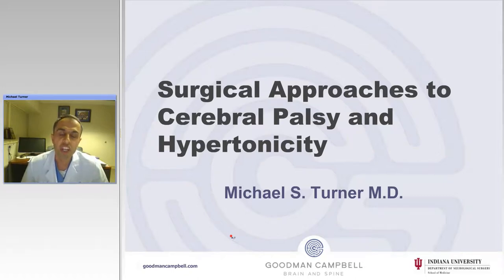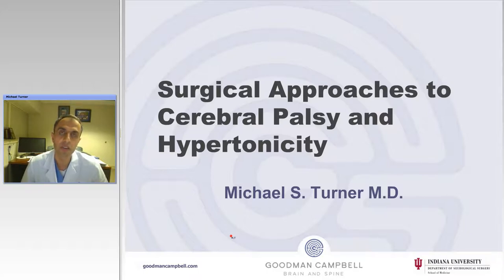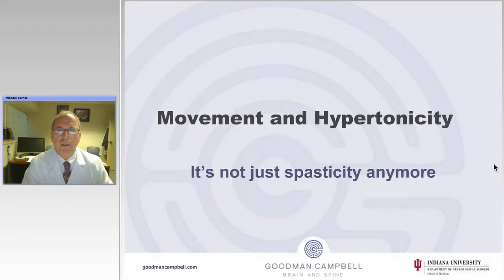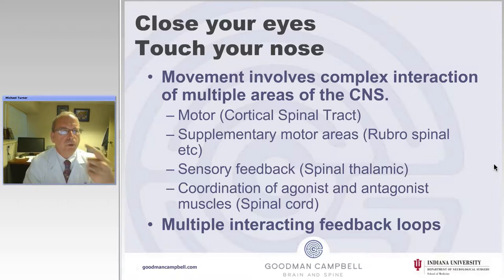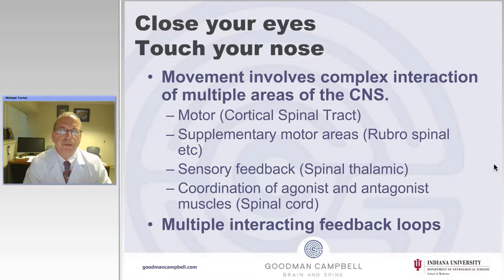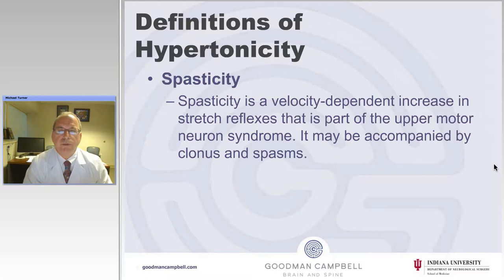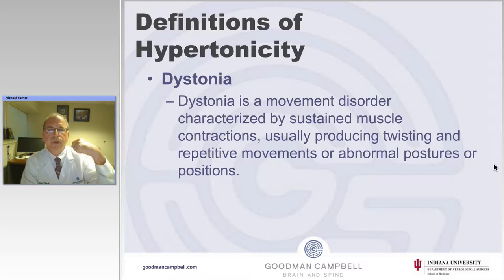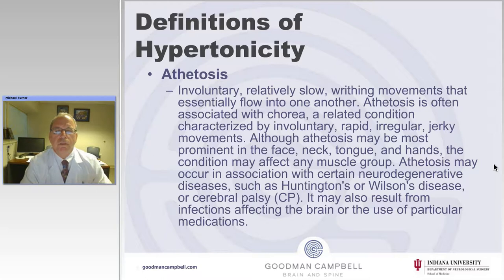Patient Selection for Surgical Treatment of Spasticity (Preview)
Michael Turner.